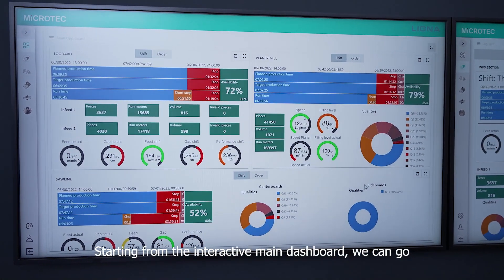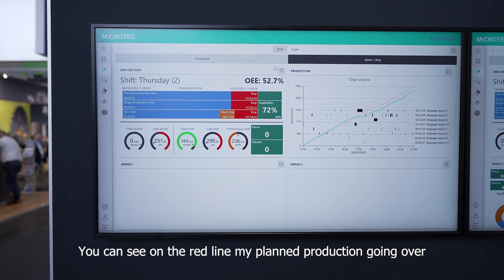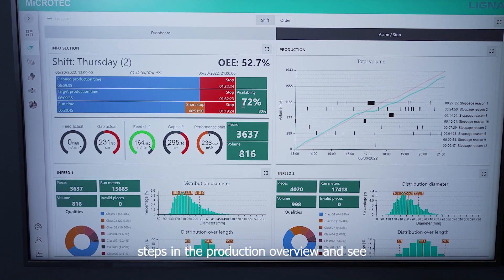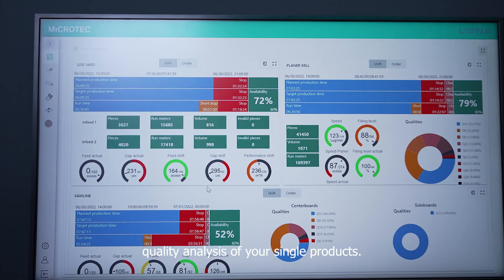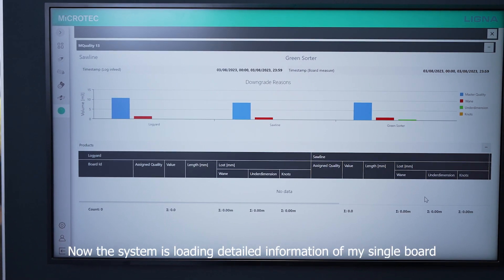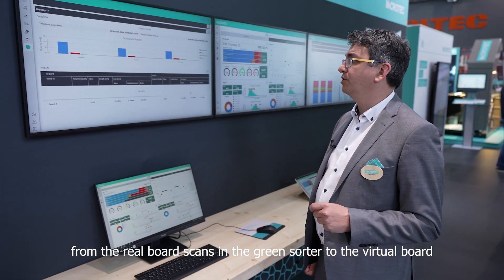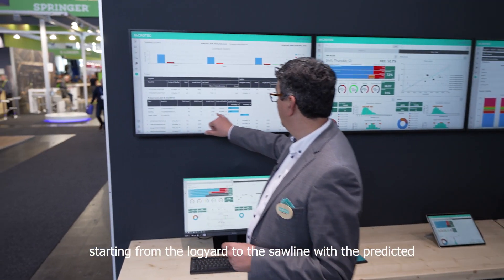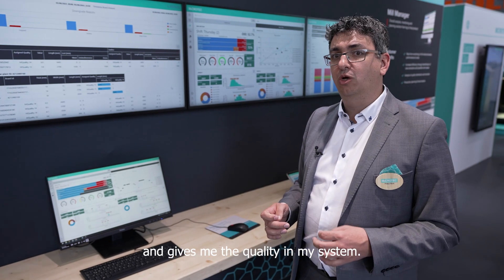Mill Manager Live @LIGNA 2023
On LIGNA, we were showing the Mill Manager live, an overall analysis, monitoring, and planning solution from log to final product.